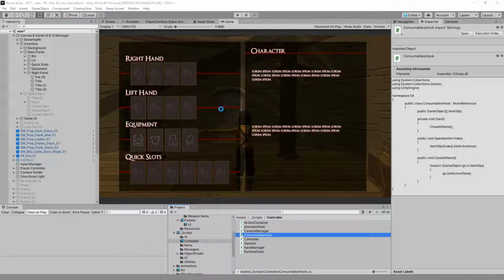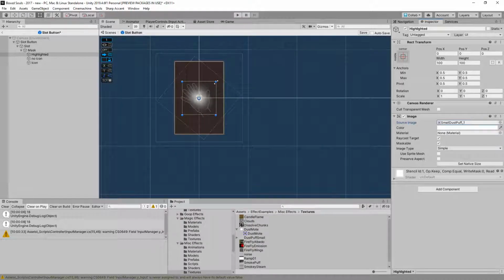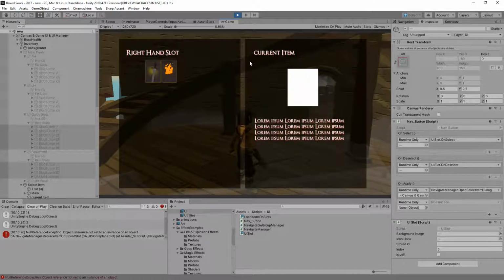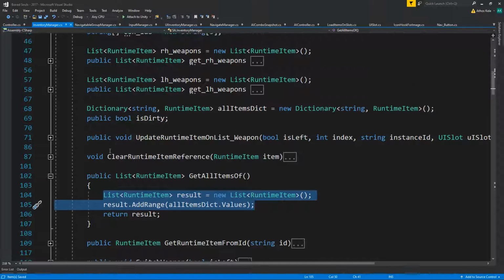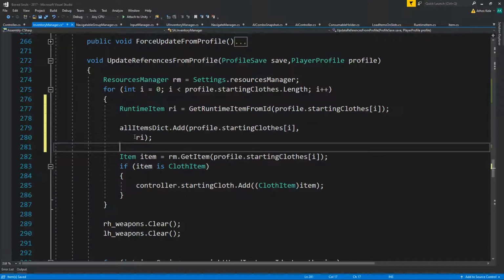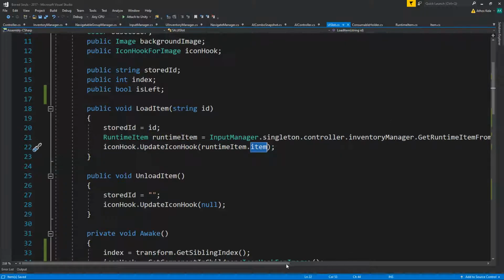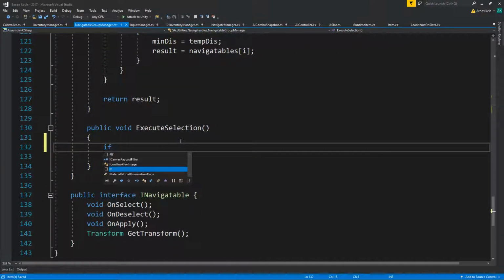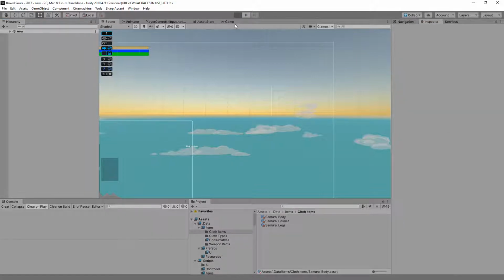Souls-like Part 245 Inventory Work #1 - Unity Tutorial (Advanced)